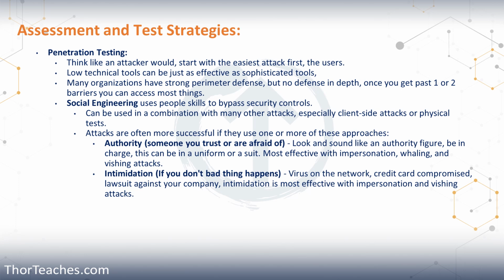CISSP | Social Engineering Attacks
Could you be the weakest link in your company's security?  This video exposes the cunning tactics of social engineering, revealing how attackers exploit human nature to bypass even the strongest digital defenses.

✨The CISSP is 𝘁𝗵𝗲 𝗚𝗢𝗟𝗗 𝘀𝘁𝗮𝗻𝗱𝗮𝗿𝗱 of IT and Cybersecurity certifications.
✨CISSPs in North America, on average, 𝗺𝗮𝗸𝗲 $𝟭𝟰𝟳,𝟳𝟱𝟳 𝗮 𝘆𝗲𝗮𝗿, and globally it is $119,571. Certified individuals make, on average, 35% more than their non-certified colleagues. (source: ISC2)
✨There are over 𝟳𝟰,𝟬𝟬𝟬 𝗼𝗽𝗲𝗻 𝗖𝗜𝗦𝗦𝗣 𝗷𝗼𝗯𝘀 in the US. (source: CyberSeek)

👨‍👩‍👧‍👦 𝟯𝟴𝟬,𝟬𝟬𝟬+ 𝗖𝗜𝗦𝗦𝗣 𝗘𝗻𝗿𝗼𝗹𝗹𝗺𝗲𝗻𝘁𝘀 ⭐𝟰.𝟳 𝗥𝗮𝘁𝗶𝗻𝗴 ✅ 𝗙𝘂𝗹𝗹𝘆 𝟮𝟬𝟮𝟰 𝗘𝘅𝗮𝗺 𝗨𝗽𝗱𝗮𝘁𝗲𝗱

𝗧𝗼 𝗽𝗮𝘀𝘀 𝘆𝗼𝘂𝗿 𝗖𝗜𝗦𝗦𝗣 𝗲𝘅𝗮𝗺 𝘆𝗼𝘂 𝗻𝗲𝗲𝗱 𝘁𝗵𝗲 𝗸𝗻𝗼𝘄𝗹𝗲𝗱𝗴𝗲 𝗮𝗻𝗱 𝘁𝗵𝗲 𝗿𝗶𝗴𝗵𝘁 𝗮𝗽𝗽𝗿𝗼𝗮𝗰𝗵.
𝗜 𝘁𝗲𝗮𝗰𝗵 𝘆𝗼𝘂 𝗮𝗹𝗹 𝗼𝗳 𝗶𝘁 𝗶𝗻 𝗺𝘆 𝗼𝗻-𝗱𝗲𝗺𝗮𝗻𝗱 𝗖𝗼𝗺𝗽𝗹𝗲𝘁𝗲 𝗖𝗜𝗦𝗦𝗣 𝗰𝗼𝘂𝗿𝘀𝗲, 𝘄𝗵𝗲𝗿𝗲 𝘆𝗼𝘂 𝗴𝗲𝘁:
▶️ 34 hours of 𝗖𝗜𝗦𝗦𝗣 𝘃𝗶𝗱𝗲𝗼𝘀
📝 5000+ 𝗖𝗜𝗦𝗦𝗣 𝗾𝘂𝗲𝘀𝘁𝗶𝗼𝗻𝘀, including:
📝 625 Hard CISSP questions
📝 750 Complex CISSP questions
📝 3,250 Easy/Mid CISSP questions ★ Both as exam emulation and domain tests.
📝 201 topic questions  ★ 3 after each major topic
📝 240 Domain practice questions ★ 30 after each domain
📇 2,500 𝗖𝗜𝗦𝗦𝗣 𝗳𝗹𝗮𝘀𝗵𝗰𝗮𝗿𝗱𝘀
🧾 A 300+ page 𝗖𝗜𝗦𝗦𝗣 𝘀𝘁𝘂𝗱𝘆 𝗴𝘂𝗶𝗱𝗲
🧾 A 120- page 𝗖𝗜𝗦𝗦𝗣 𝗤𝘂𝗶𝗰𝗸 𝗦𝗵𝗲𝗲𝘁𝘀
🤖 The ThorBot (𝗖𝗜𝗦𝗦𝗣 𝗖𝗵𝗮𝘁𝗯𝗼𝘁)
📇 A 2,500-word 𝗖𝗜𝗦𝗦𝗣 𝗴𝗹𝗼𝘀𝘀𝗮𝗿𝘆
📇 𝗖𝗜𝗦𝗦𝗣 𝗠𝗻𝗲𝗺𝗼𝗻𝗶𝗰𝘀
🗓️ A 𝗖𝗜𝗦𝗦𝗣 𝘀𝘁𝘂𝗱𝘆 𝗽𝗹𝗮𝗻

𝐂𝐡𝐚𝐩𝐭𝐞𝐫𝐬:
00:00 - Introduction to Social Engineering
00:10 - Identifying the Weakest Link: Users
00:44 - The Power of Social Engineering in Bypassing Security Controls
01:01 - Practical Examples of Social Engineering Attacks
02:02 - Effectiveness of Social Engineering in Various Forms
02:16 - The Psychology Behind Social Engineering: Authority
02:48 - Intimidation and Its Role in Social Engineering
03:43 - Consensus: Following the Crowd in Social Engineering
04:26 - Scarcity as a Social Engineering Tactic
05:13 - Urgency and Its Use in Social Engineering Attacks
05:29 - Familiarity: Establishing a Bond to Facilitate Attacks
06:16 - Social Engineering as a Marketing Tool
06:33 - Practical Tips for Social Engineering Entry
07:22 - The Importance of User Training Against Social Engineering

This lecture delves into the world of social engineering, a low-tech but highly effective attack vector that preys on human psychology. It explains how attackers leverage techniques like authority, intimidation, consensus, scarcity, urgency, and familiarity to manipulate individuals into compromising security.  The video explores real-world examples of social engineering tactics, from impersonating IT staff to exploiting the desire to be helpful.  It emphasizes the importance of user training and awareness to combat these attacks and highlights the need for robust access control policies to prevent unauthorized access.  The lecture also touches on the psychological principles behind why these methods work, providing insights into how to recognize and resist social engineering attempts.

𝗧𝗵𝗼𝗿 𝗣𝗲𝗱𝗲𝗿𝘀𝗲𝗻